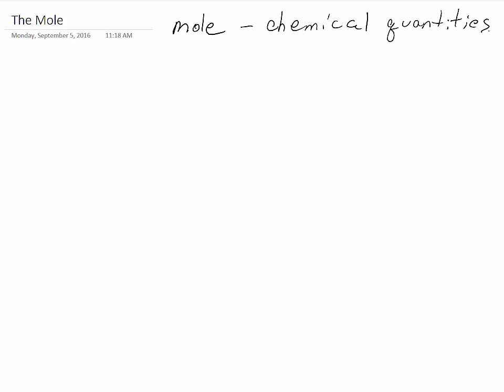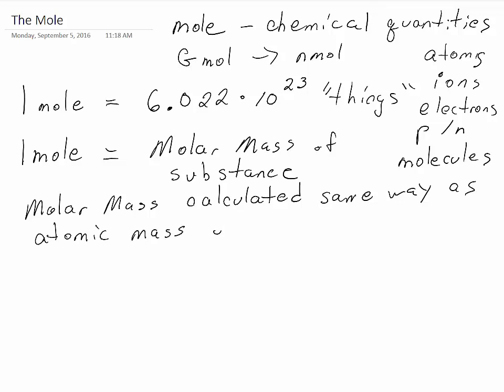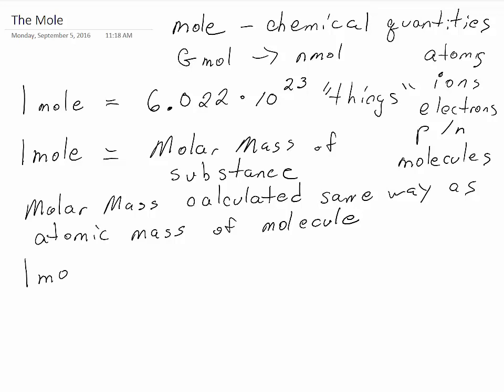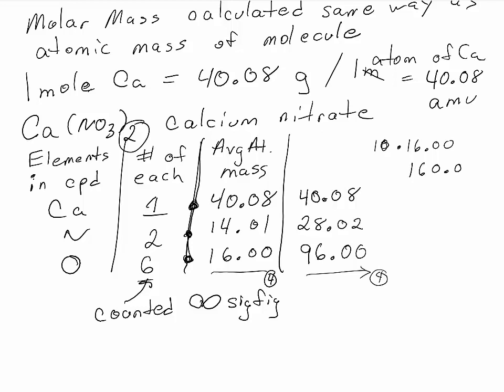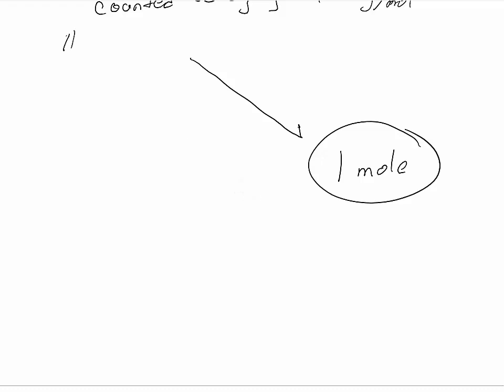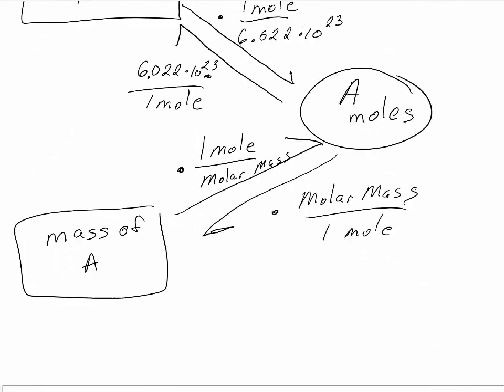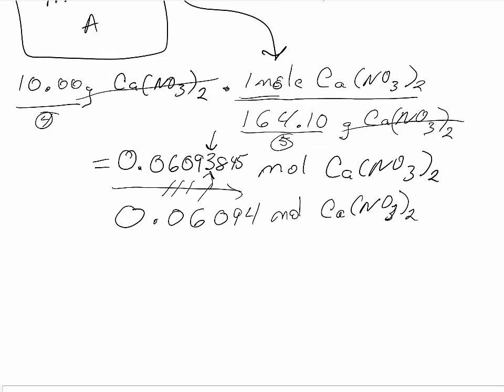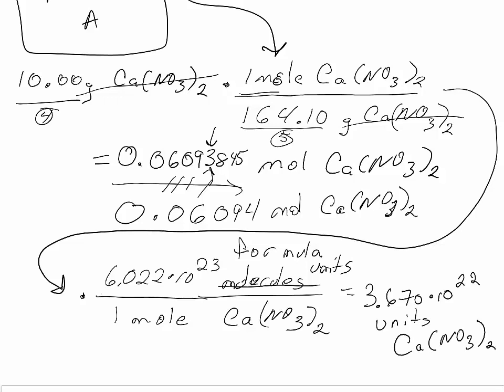Introduction to The Mole